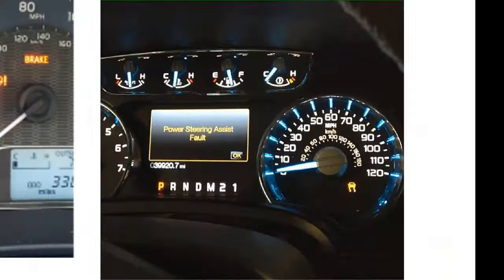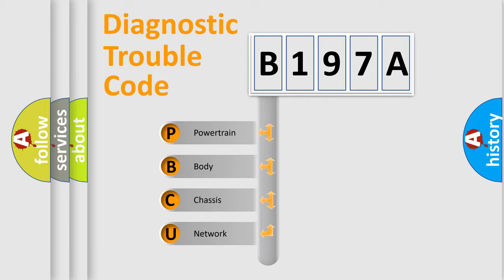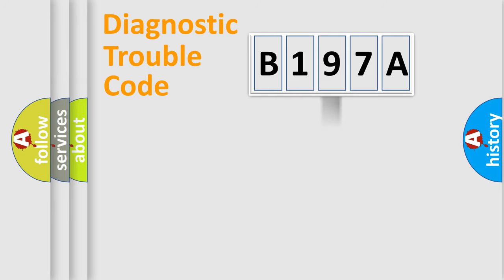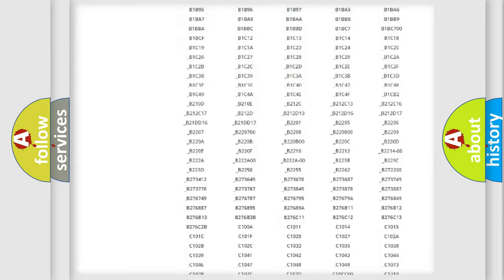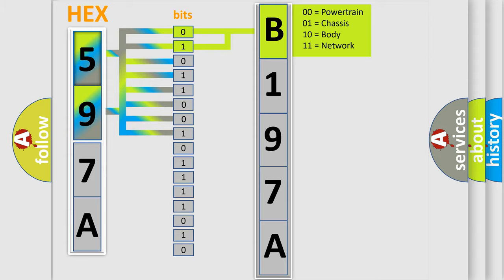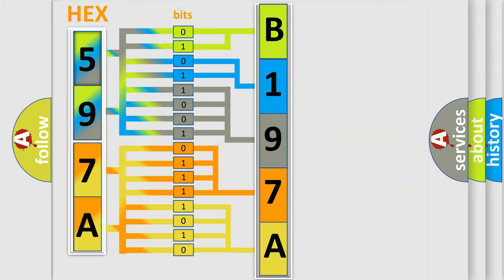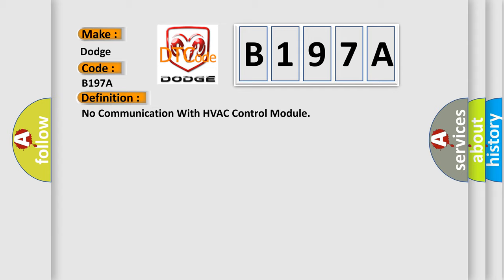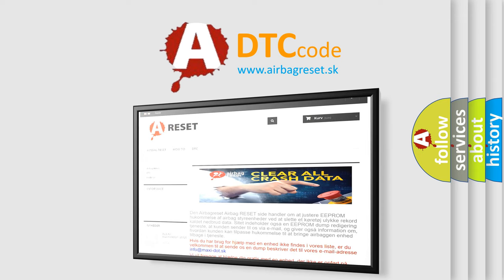DTC Dodge B197A Short Explanation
Contents:
0:21 Basic DTC analysis according to OBD2 protocol standard.
1:48 Insight into programming
2:58 A diagnostically understandable description of the Diagnostic Trouble Code
3:05 Basic error definition

Make:
Dodge
Code:
B197A
Definition:
No Communication With HVAC Control Module
Cause: